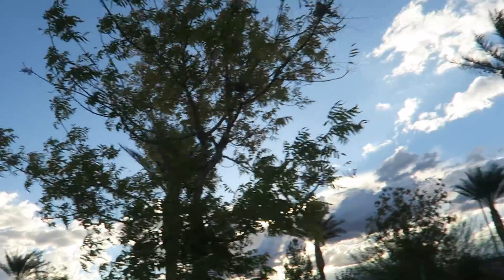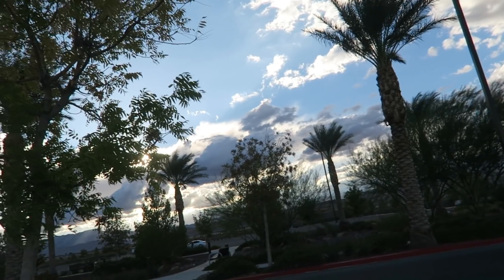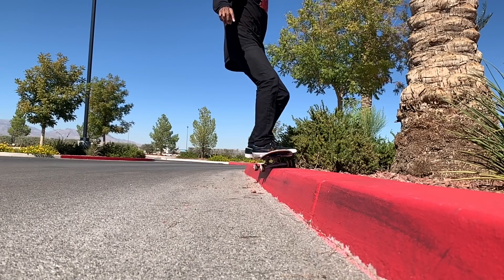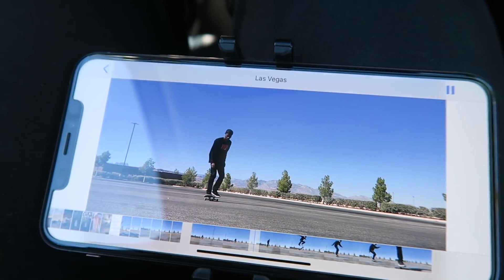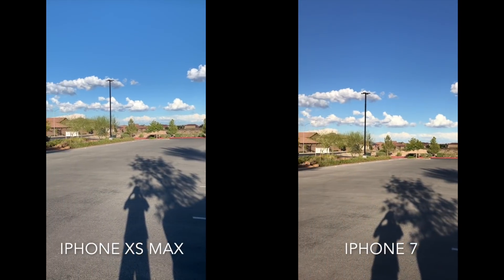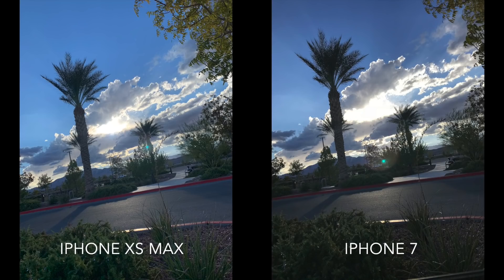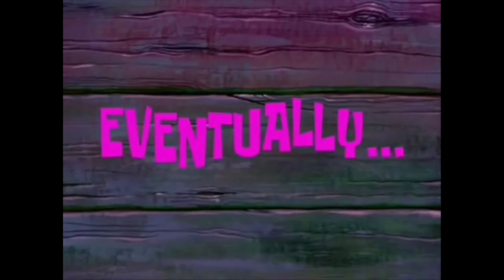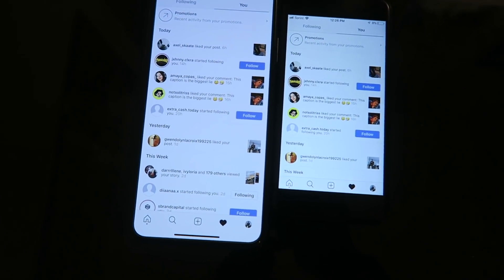FILMING SKATEBOARDING WITH IPHONE XS MAX!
if theres any other videos you want me to make with the iphone xs max let me know in the comments! if you liked the video please leave a like and subscribe if you are new to the channel!

SOCIAL MEDIA'S

OUTRO SONG (LOGIC - ICONIC)